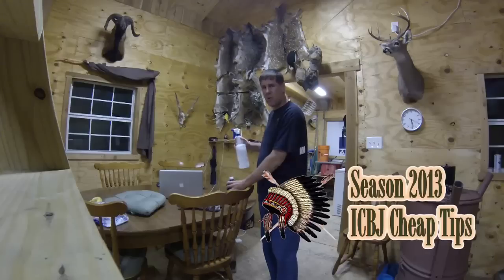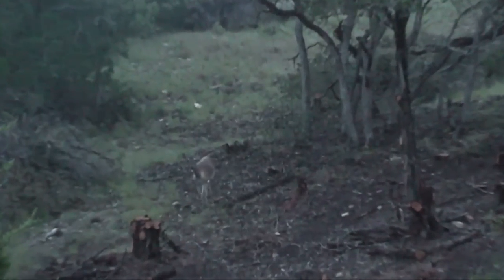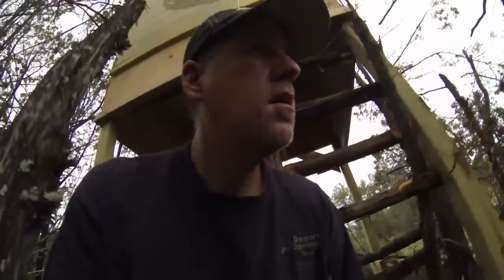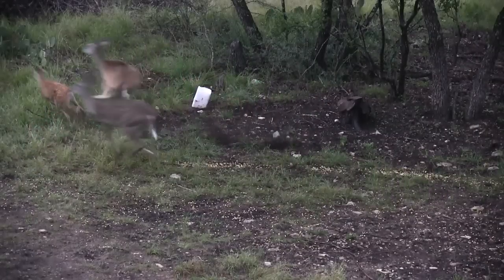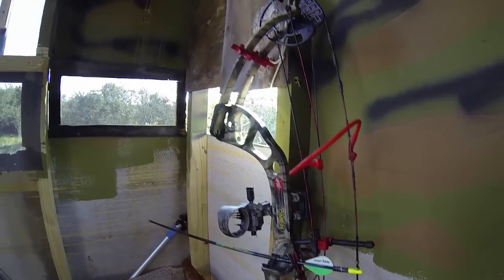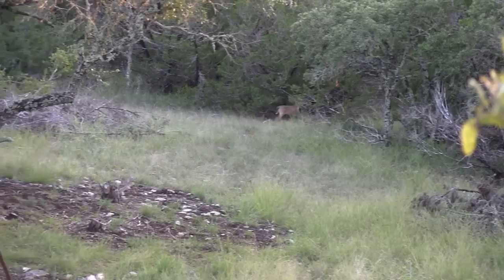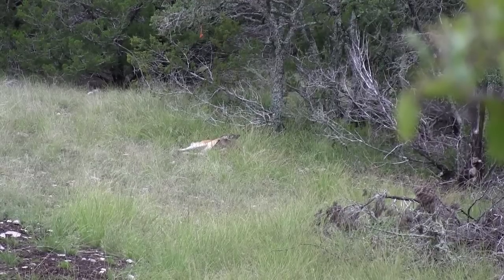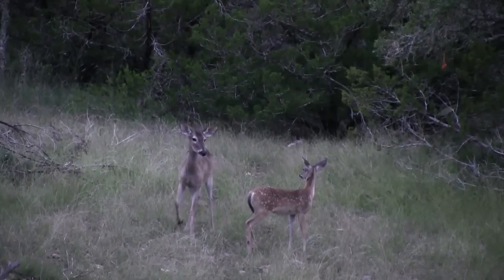Bow Season Opening Day - ICBJ How to Make Your Own Scent Away Spray 2013 Episode 02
It's opening day of bow hunting in The Hill Country of Texas and I am ready to get out in the blind and make something happen.  There are highs and there are lows in this 2nd eprisode of Indian Creek Bowhunting Journal.  Follow along in the 2013 season as our family films their hunts and spends time with each other in God's wonderful creation. At about 2:00 minutes in see how you can make your own scent away spray for pennies on the dollar, and yes, the same formula you buy at Cabelas & Bass Pro Shop.